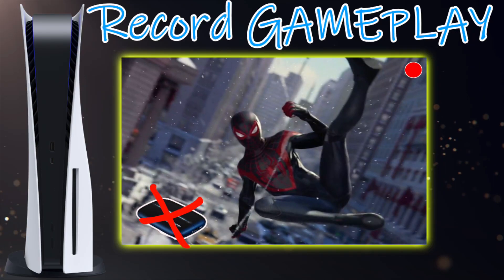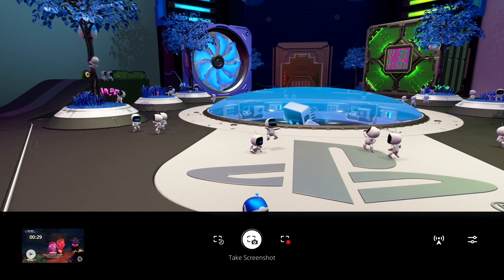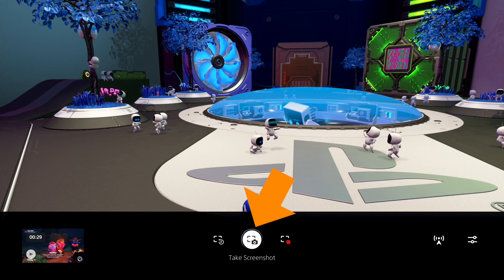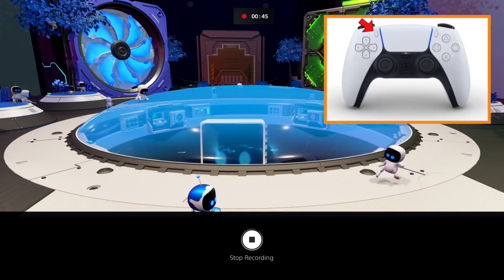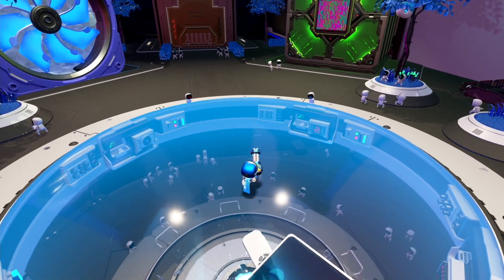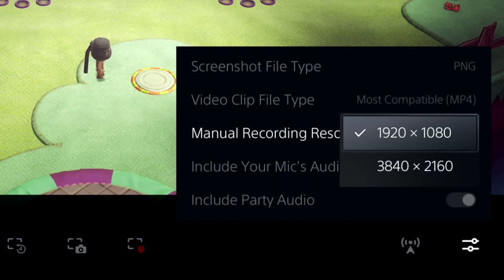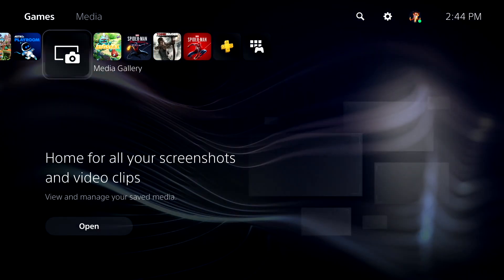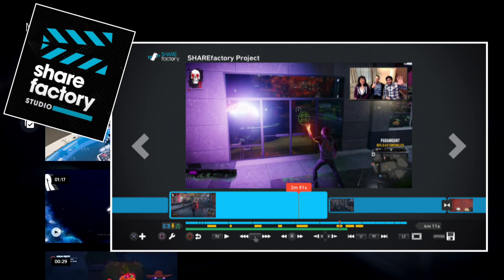How To Record SONY PS5 GamePlay Without a Capture Card Tutorial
In this Sony PlayStation 5 tutorial, I show you how to capture your game play video without using an external capture card.  You can record PS5 gameplay internally for up to 60 minutes at 1080p or 4K.  There is an option to record game play after-the-fact too, so you can capture all the highlights you just missed when you were not recording.

ET